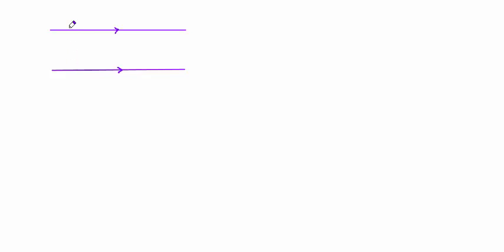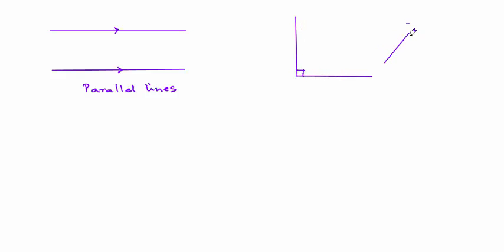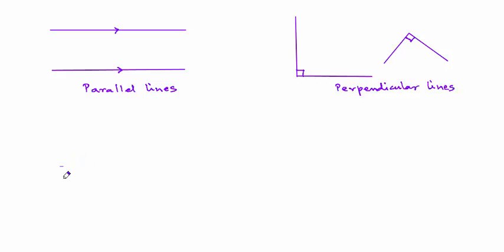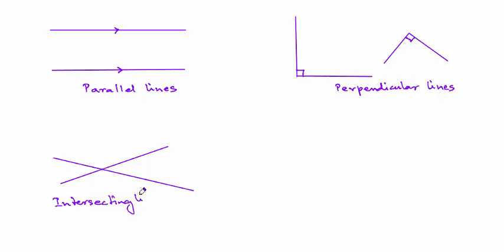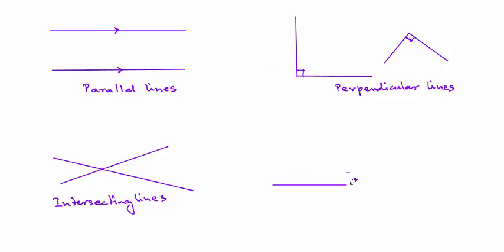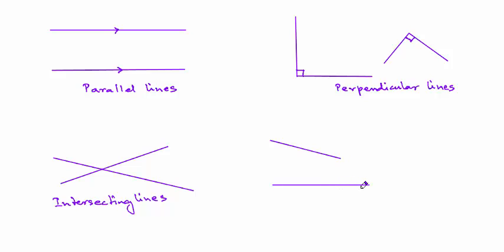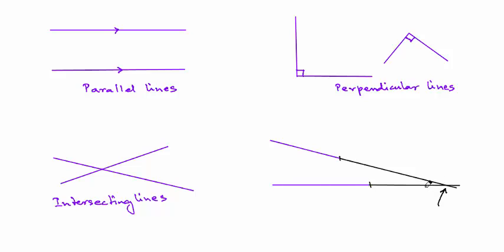Constructing Parallel and Perpendicular Lines